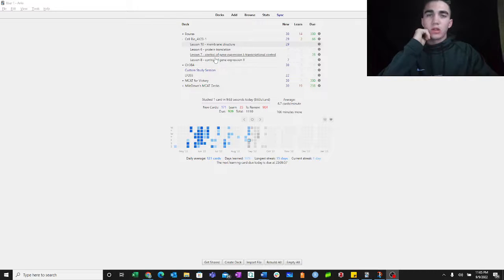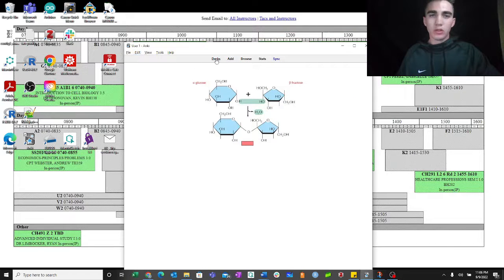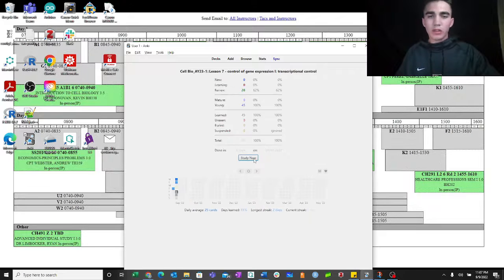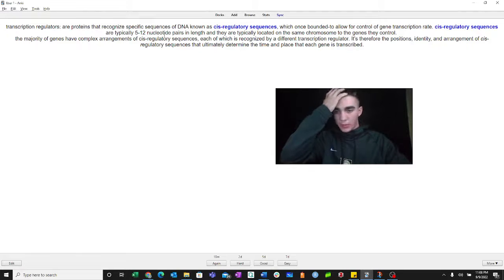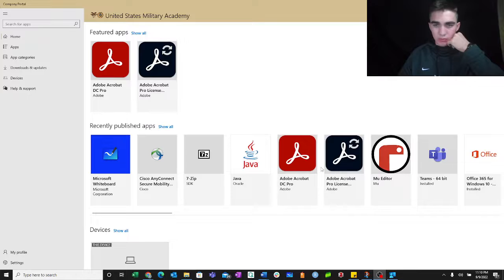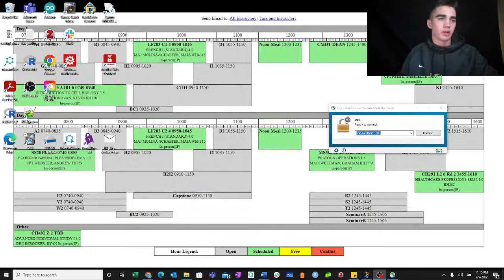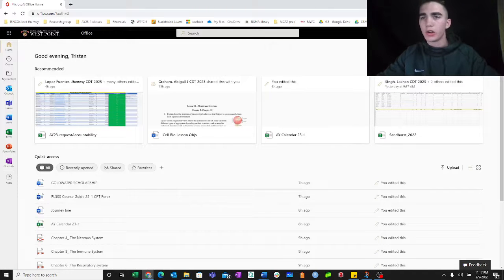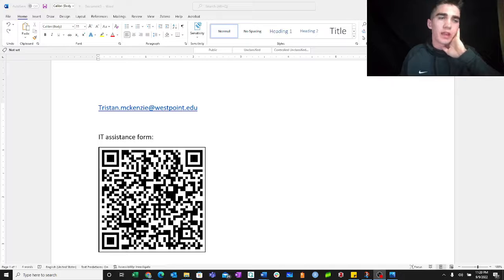COYOTE IT Cisco Anyconnect VPN + ANKI flashcard system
IT help website for cadets: help.westpoint.edu

Being able to access cis using a VPN.
Using ANKI as a "smart Quizlet" flashcard application for STEM classes